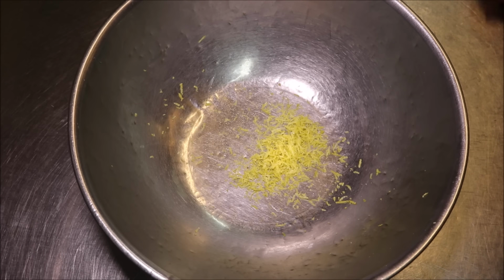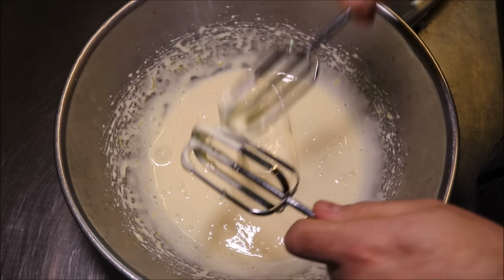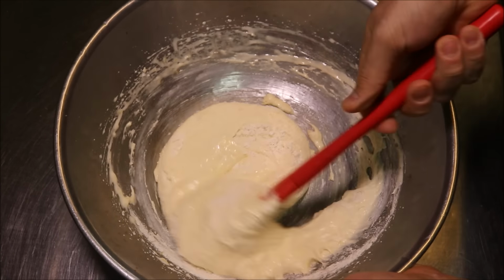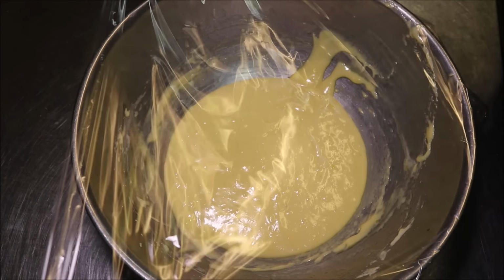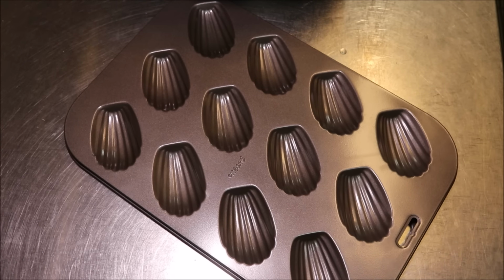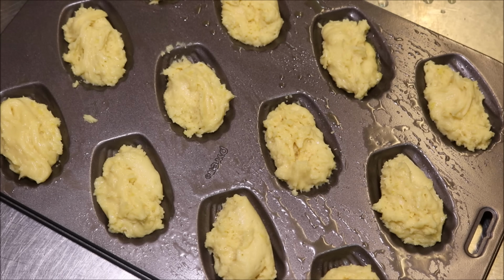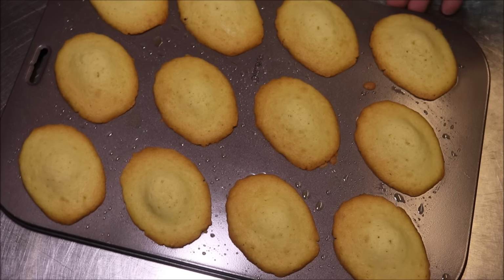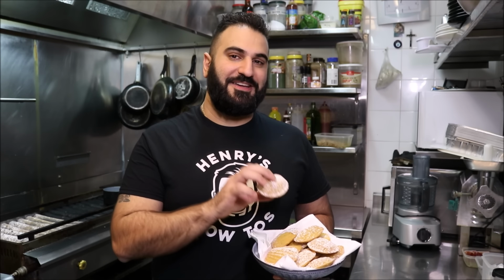How To Make French Madeleines | Ep 607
SEE MORE FOR INGREDIENTS LIST

I am a full time, self trained executive chef dedicating my time in my family restaurant in Sydney, Australia. I also carry a lot of experience and

MAIL: Anais Restaurant, Unit 1, 11 Brookhollow Avenue, Norwest, 2153, Sydney, NSW, Australia
FIND ME: ANAIS RESTAURANT - TASTE OF PERSIA (SYDNEY, AUSTRALIA)

2 eggs
1/2 cup white sugar
1 tsp vanilla essence
1/2 tsp baking powder
1 cup plain flour
120g unsalted butter + extra for brushing

Bake @ 200 celsius for 10-12 minutes

Dust with icing sugar